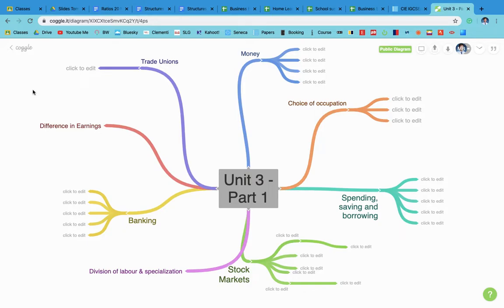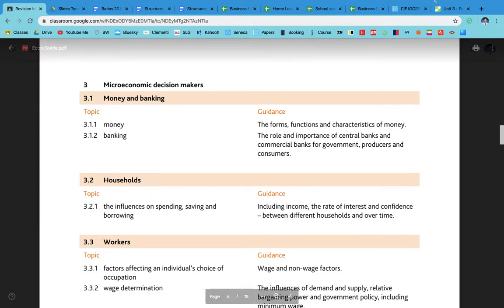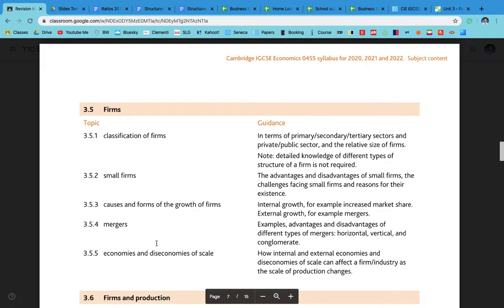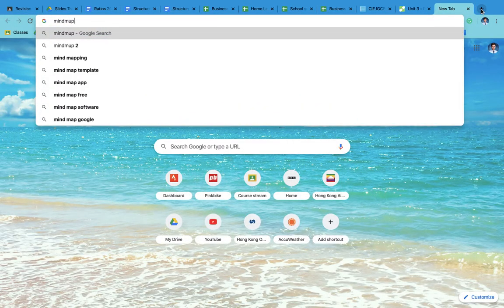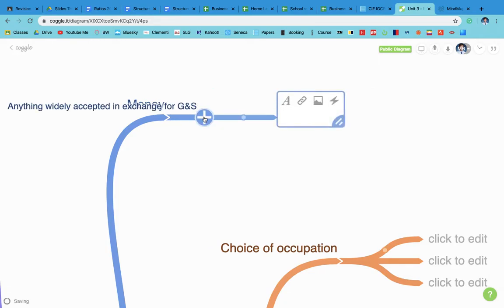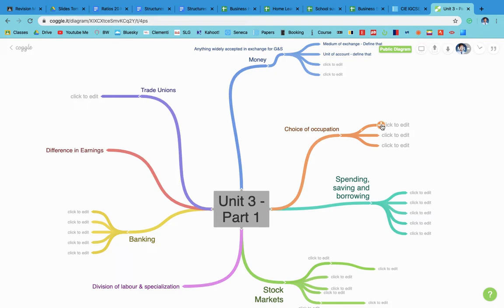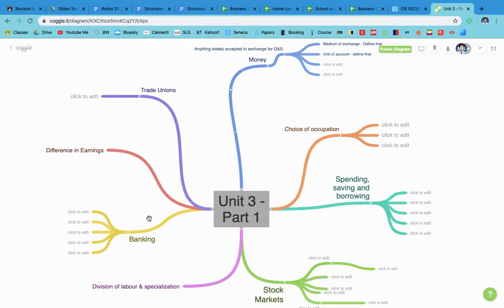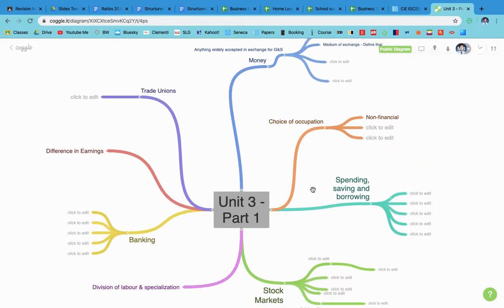Y10 - Unit 3 Revision